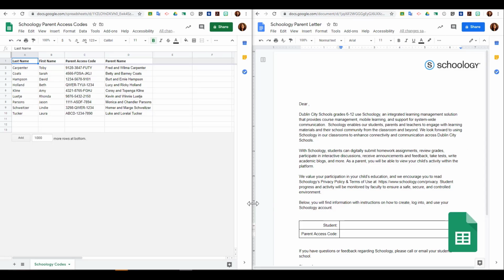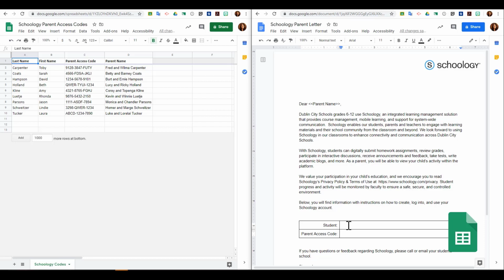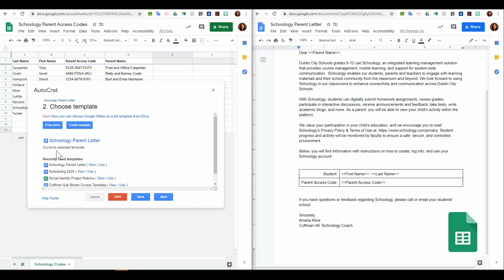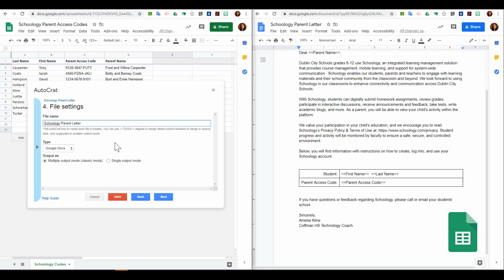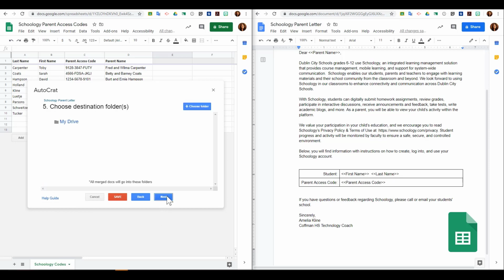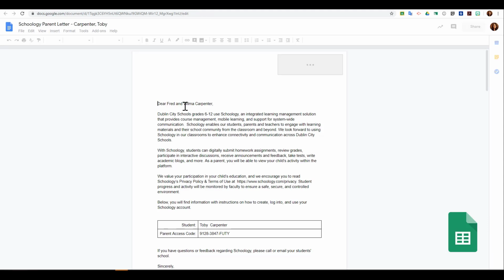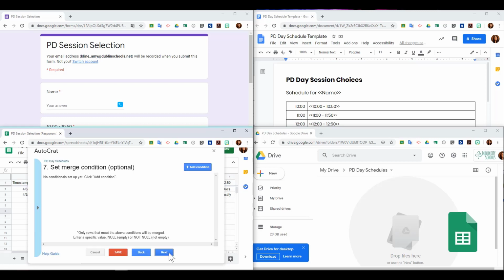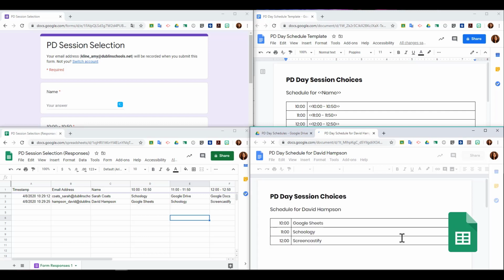Google Sheets - Autocrat Add-on